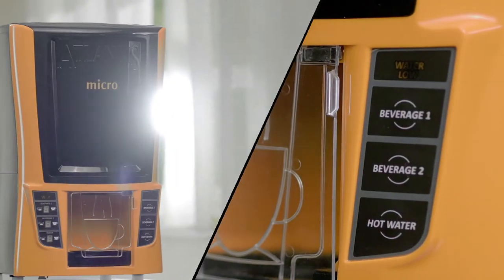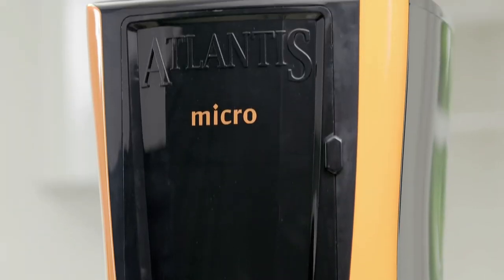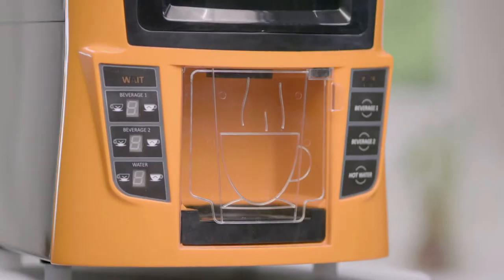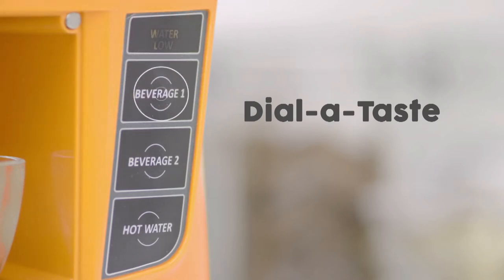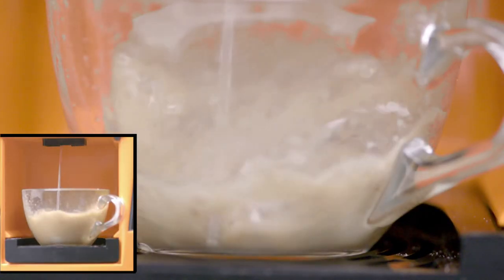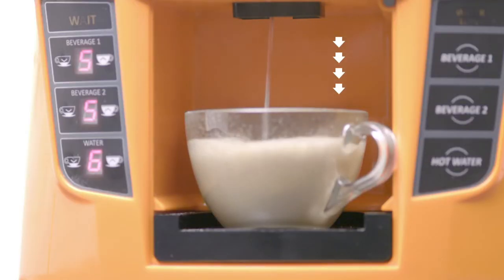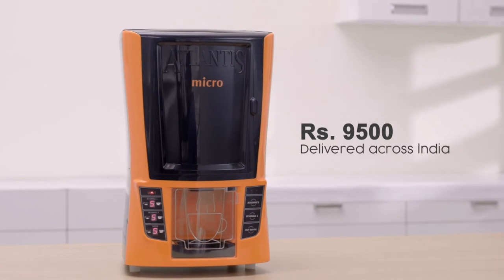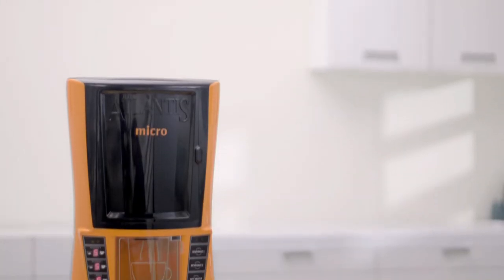Introducing Atlantis Micro: Little Master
The Atlantis Micro is a compact, lightweight, and low-power consuming, 2-Lane tea and coffee dispenser. It is an ideal choice for those looking for an affordable coffee machine. It has a unique in-cup mixing feature that makes it perfect for small offices and cafeterias. Additionally, it has a never-seen-before Dial-a-Taste concept.
Atlantis Micro is the ultimate tea coffee machine that offers convenience, durability, and portability all in one! With Atlantis Micro tea coffee vending machine, you can easily access your favorite drinks, without sacrificing quality or reliability. Let us take a closer look at its key features.
Key Features:
Ideal for small offices, shops, cafeterias and homes.
Eye-catching design and appearance, setting it apart from regular hot beverage vending machines.
Compact size with dimensions of 285 x 350 x 465 mm (W x D x H).
Lightweight machine, weighing only 5.5 kg.
Low power consumption of only 500 watts.
Equipped with a 1-Liter capacity hot tank.
The body of the Atlantis Micro is made up of ABS plastic, making it easy to clean with a damp cloth.
No water jar or pump is required. The machine has an inbuilt water reservoir with a capacity of 5 Litres. You can manually pour the water into the machine.
Easy to adjust powder and water quantities. The Atlantis Micro comes with a preset amount of powder and water, but the same can easily be increased or decreased by using the buttons on the front panel, even for individual cups.
No mixing of components, as mixing is done in the cup, resulting in better machine hygiene.
The LED lamp on the front panel indicates when the heater is ‘ON’ and the water is heating. The Atlantis Micro will still dispense drinks even if the water temperature is low.
Low water warning. If there is no water in the Atlantis Micro, it will not dispense, and the ‘LOW WATER’ indicator will glow on the front panel.
The dispensing area has a specially designed door with a magnetic lock.
The Atlantis Micro can also be used with thick powders like soup which would normally jam the plastic components of other machines.
Don't settle for less - choose Atlantis Micro for all your hot beverage vending needs.
Our team is here to answer your queries, provide information, and help you choose the perfect Beverage Dispenser.

👥 Stay up-to-date with our latest offerings and more by following us on social media.